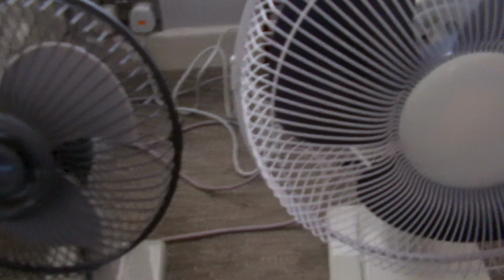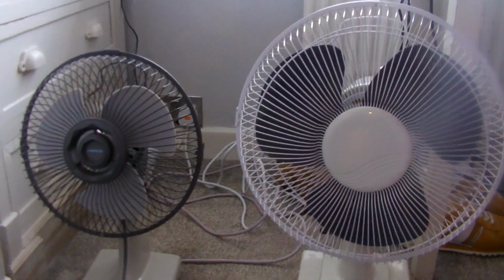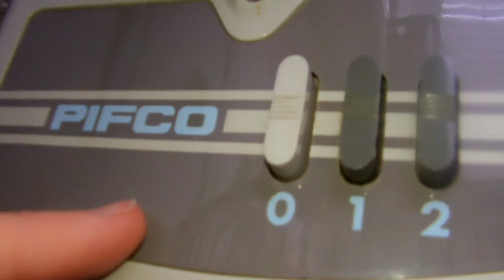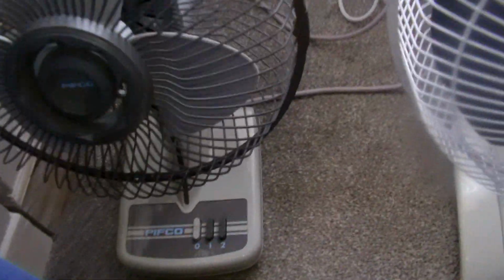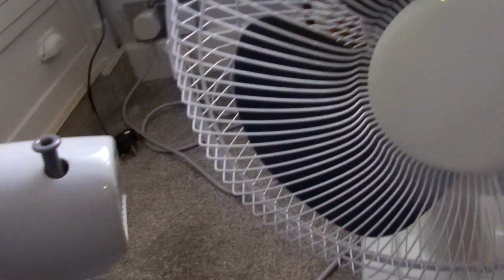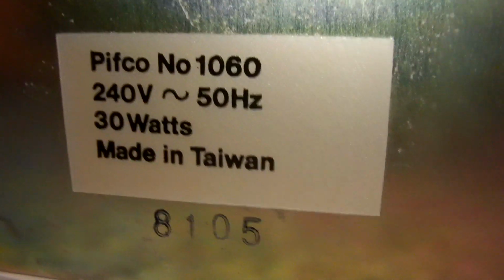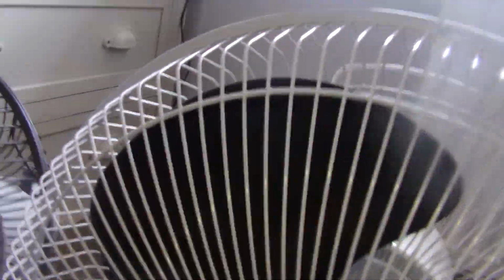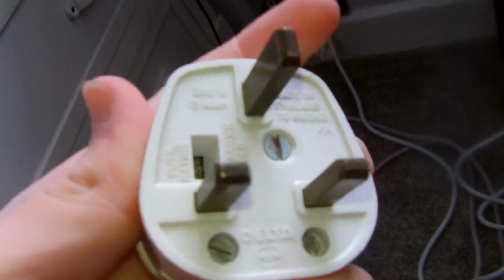A Fan Comparison Against The 1982 Pifco 9 Inch Desk Fan Vs 2006 CED 12 Inch Desk Fan